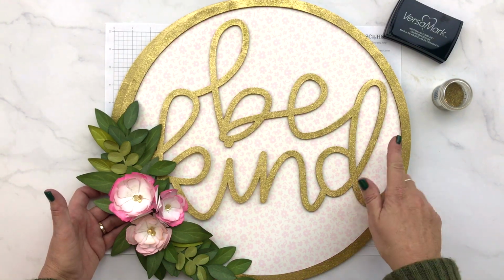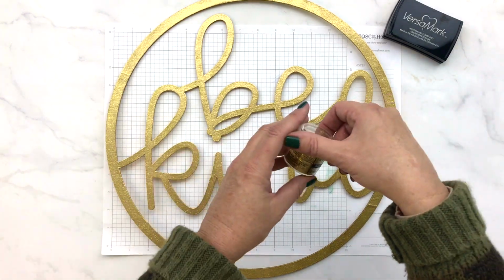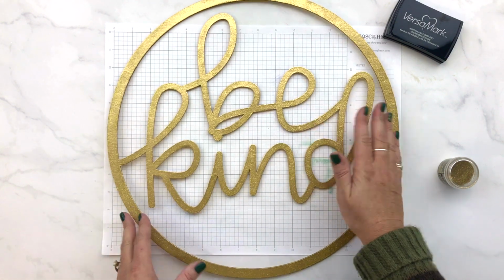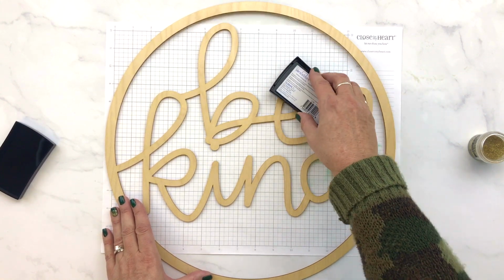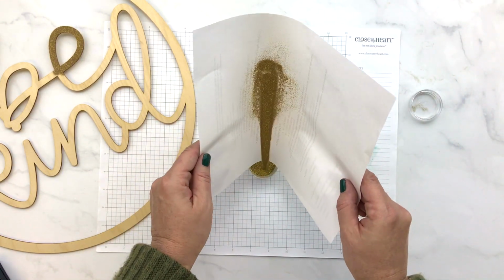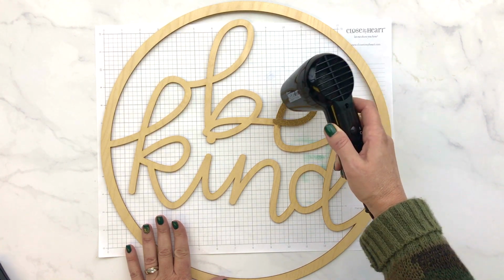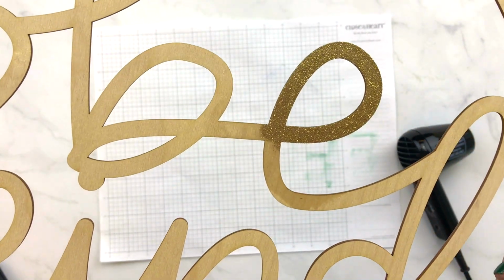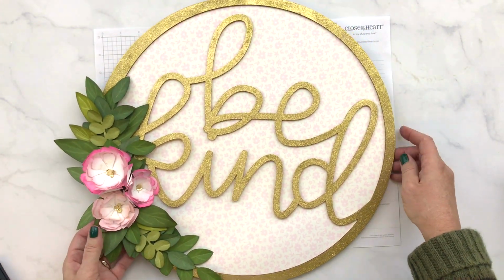All Around Creativity: Be Kind Wreath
Learn how to make your All Around Creativity wreath shine by embellishing it with embossing powder. See more great techniques at the Close To My Heart Blog—MakeItFromYourHeart.com.